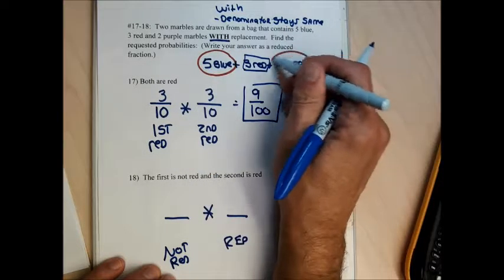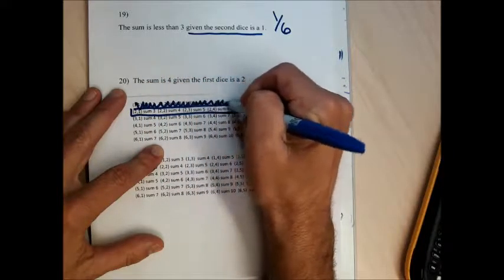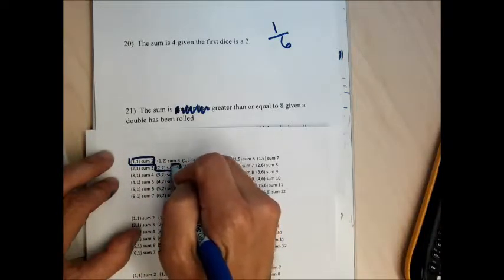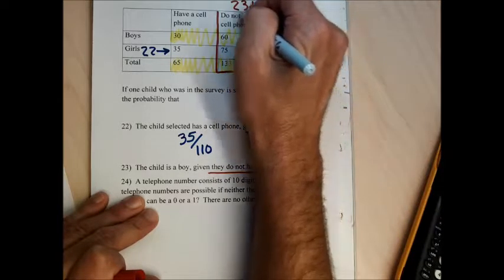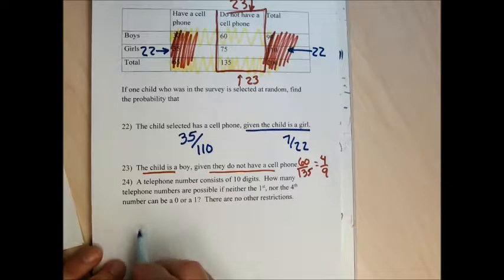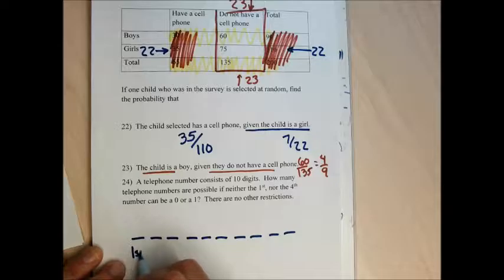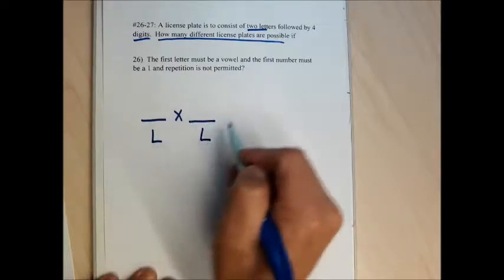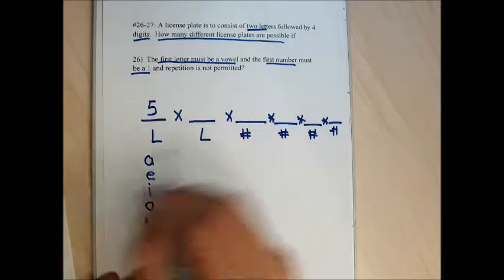MAT 142 Chapter 4 practice test part 2